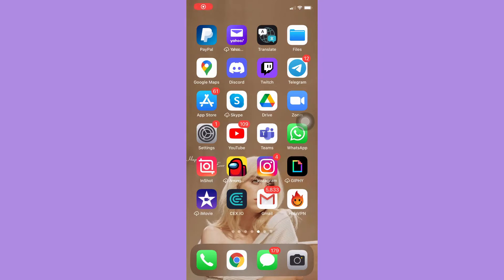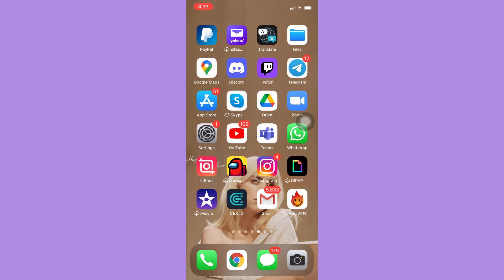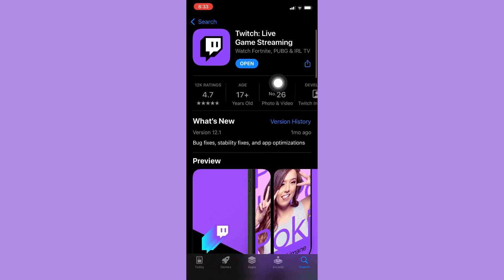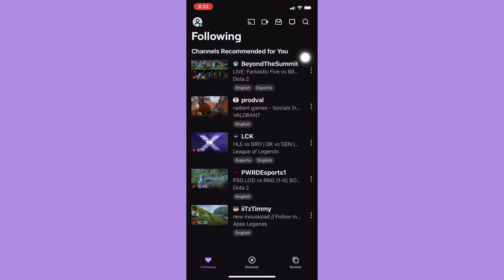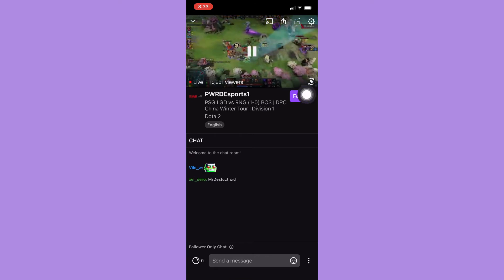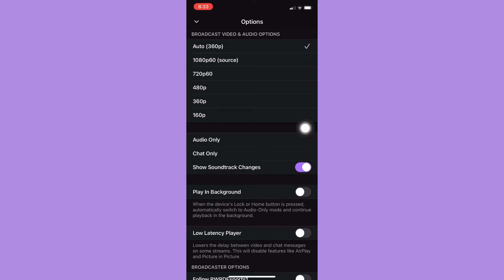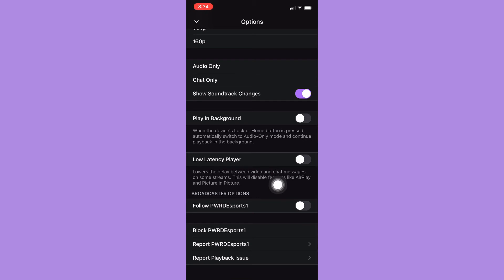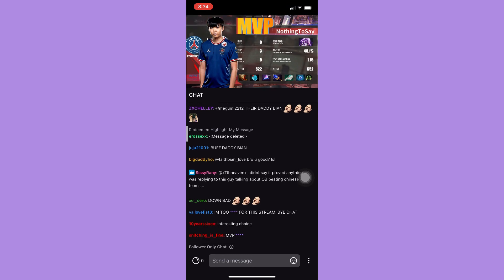How to Change Stream Delay on Twitch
Learn How to Change Stream Delay on Twitch

In this video, I will show you‎‎‏‏‎ ‎how to change stream delay on twitch